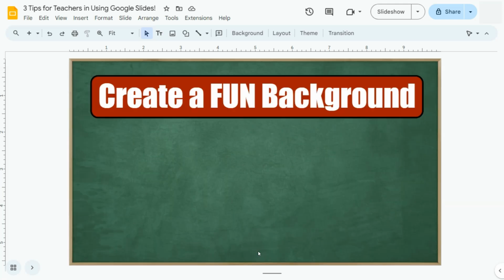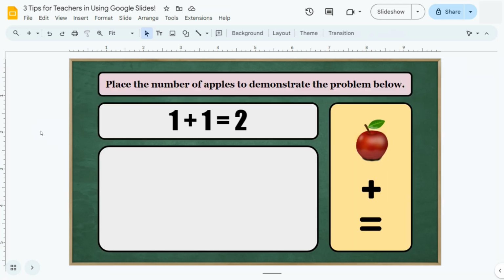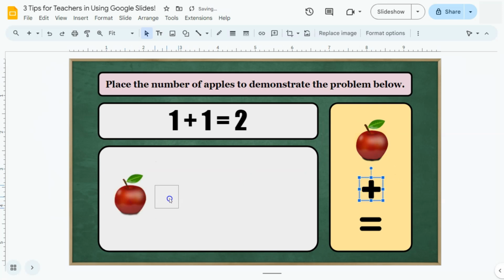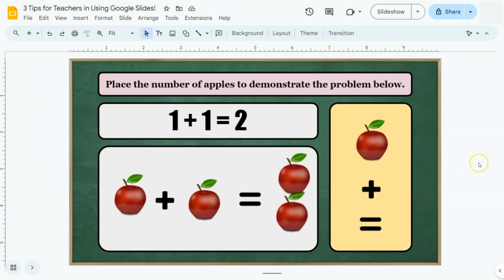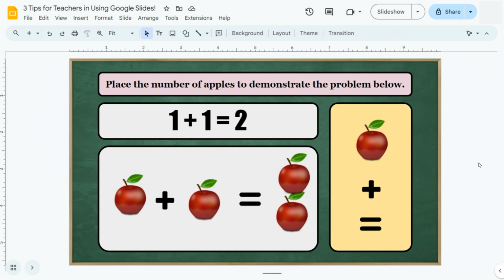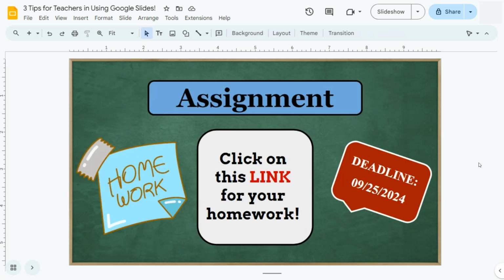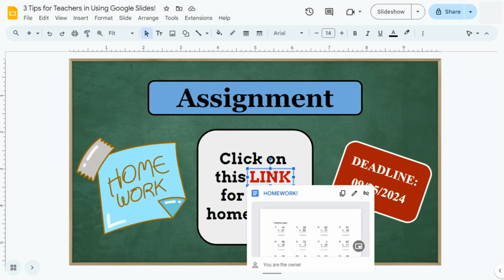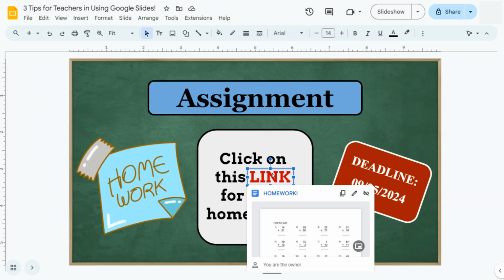Tips for Teachers in Using Google Slides! (EDTech Hacks)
In this video, explore 3 tips for teachers on using Google Slides for your presentations!

Whether you're creating engaging lessons, interactive activities, or collaborative student projects, these EdTech hacks will help you make the most of Google Slides. Learn how to design visually appealing slides, incorporate multimedia elements, and use features like linking to an outside source for assignments. Perfect for teachers at any grade level looking to integrate technology into their lessons with ease.